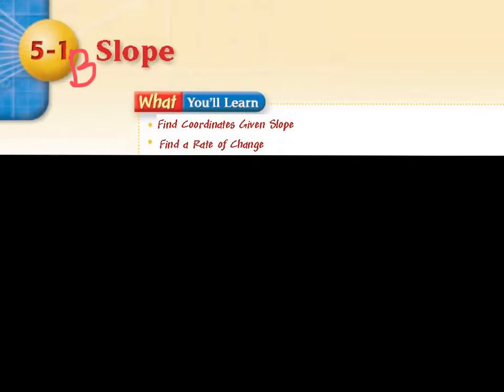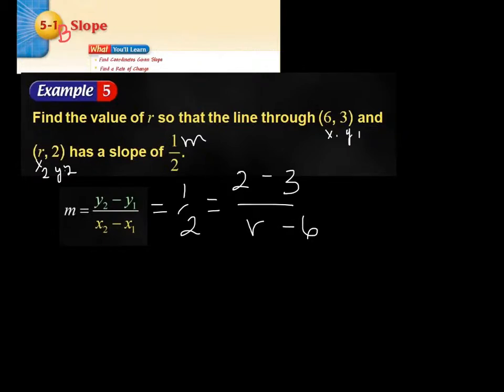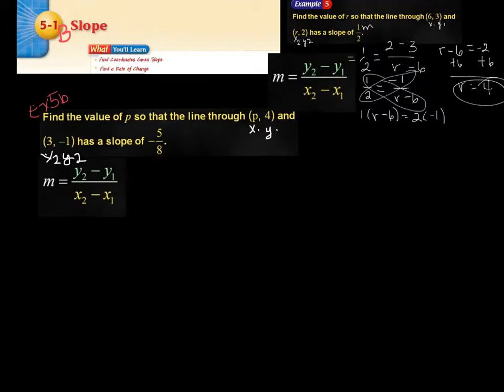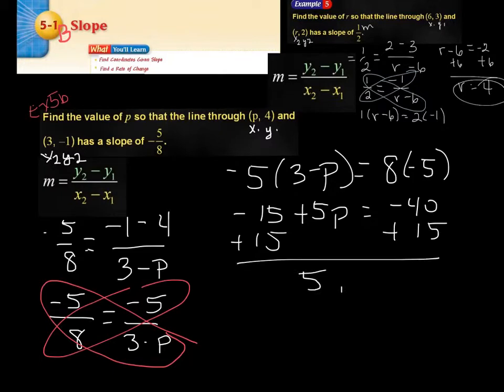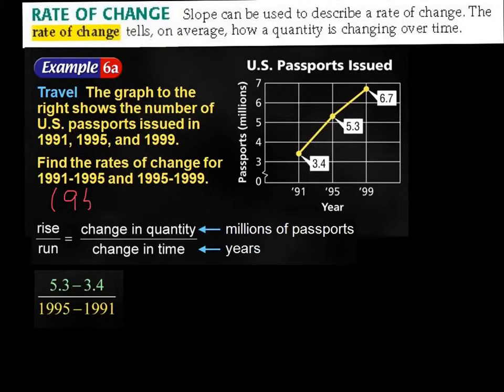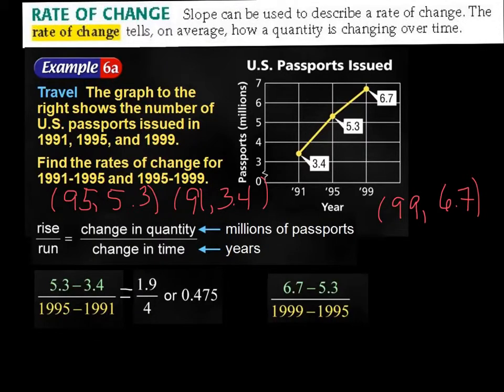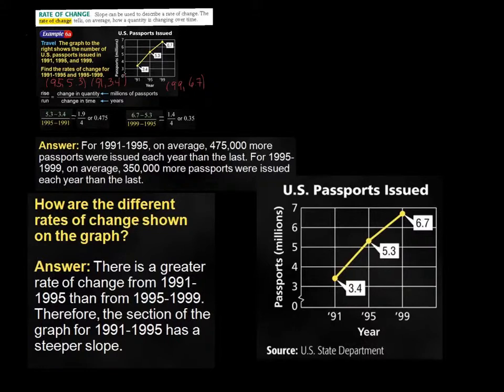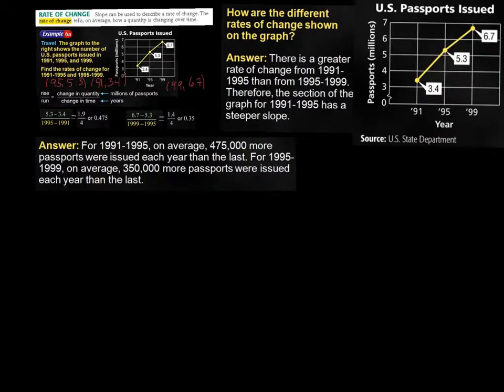Algebra 1 5-1B